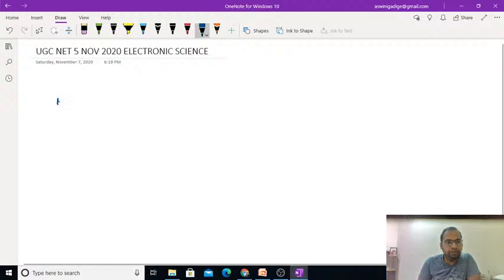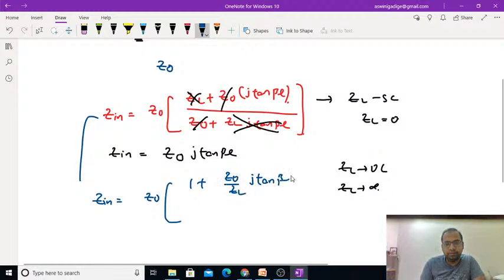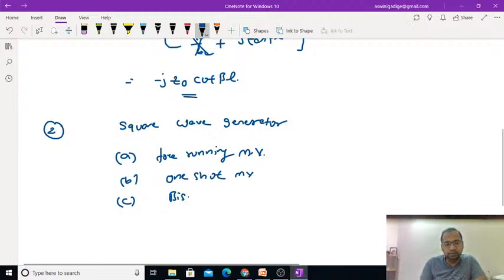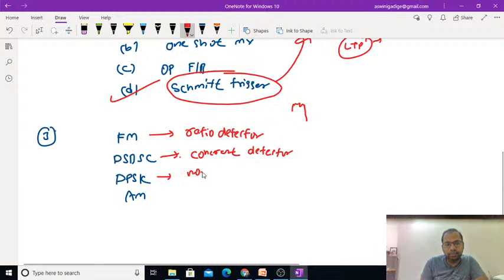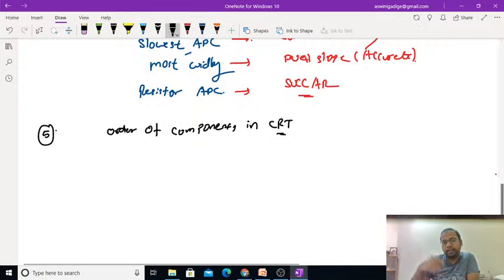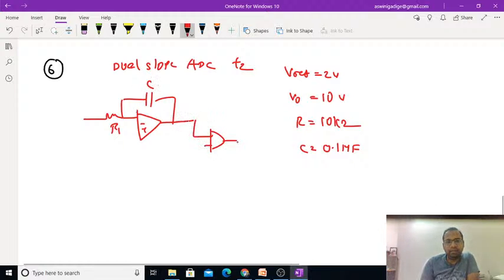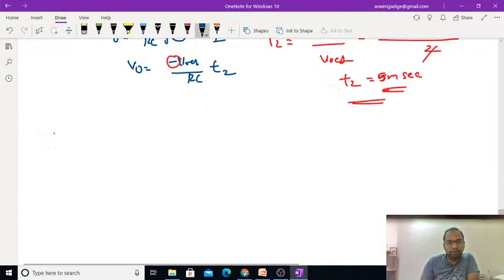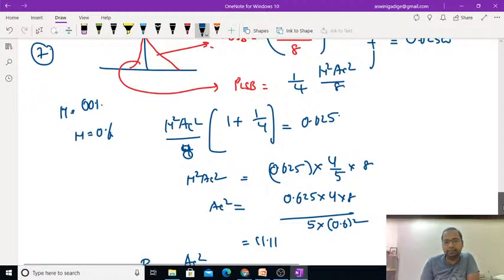NTA UGC NET 5th NOV 2020 ELECTRONIC SCIENCE | MEMORY BASED QUESTIONS